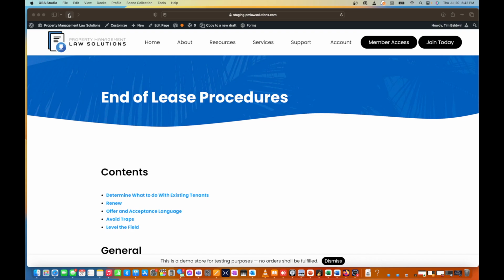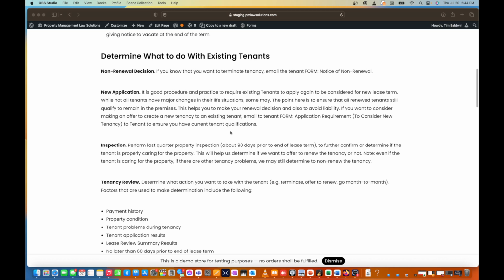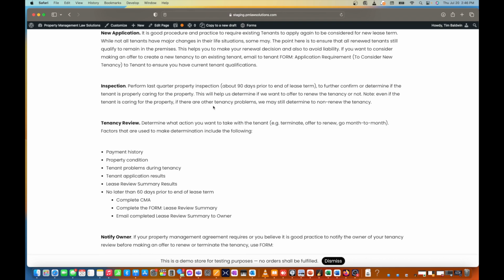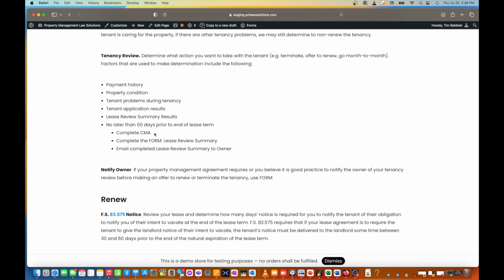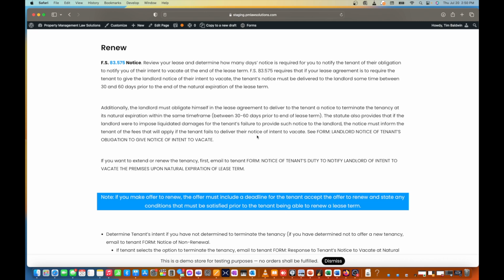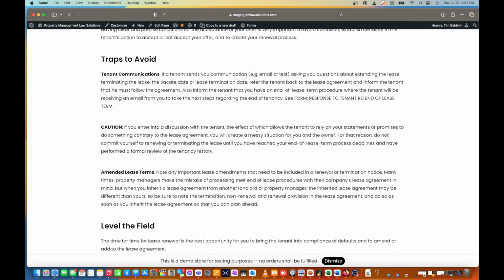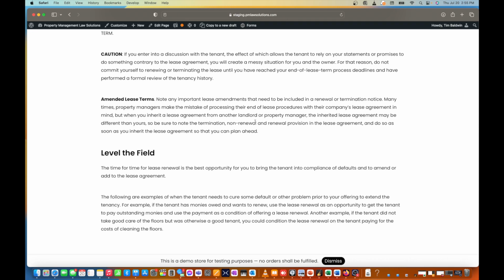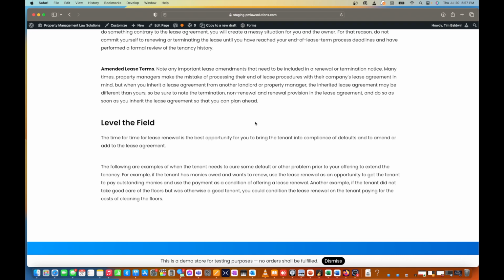aDPM Training Module - End of Lease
aDoor Property Management, LLC training on end-of-lease procedures.